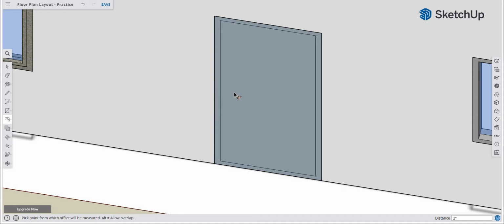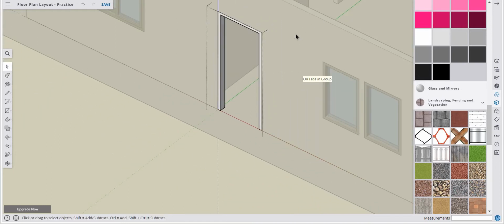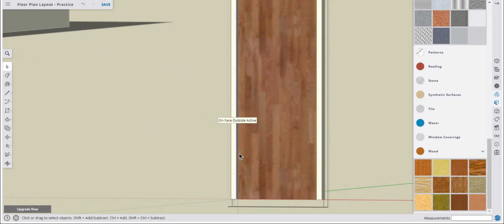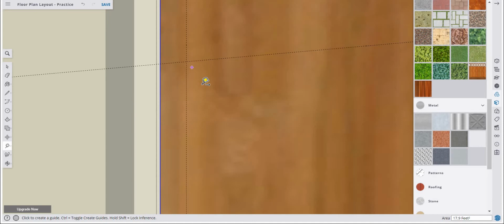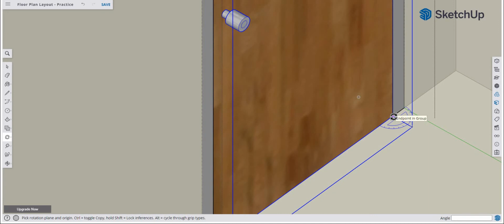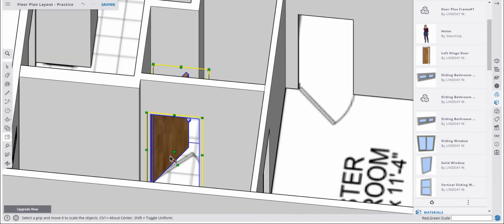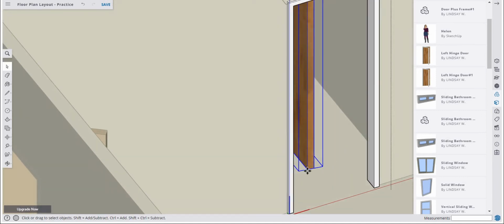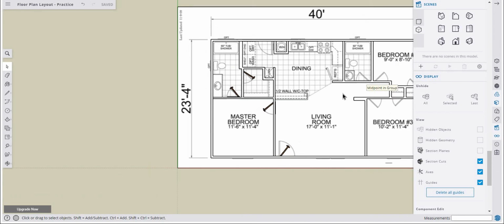CEA Unit 4 - Doors in Floor Plan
Put some swinging doors in your floorplan!